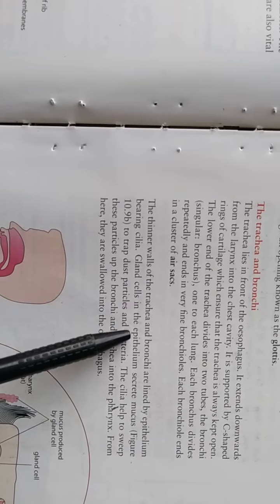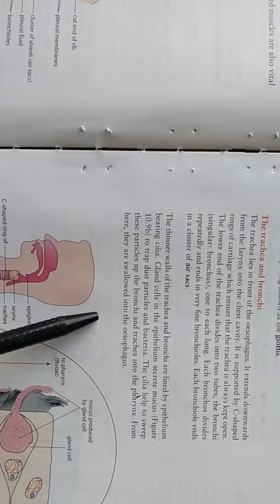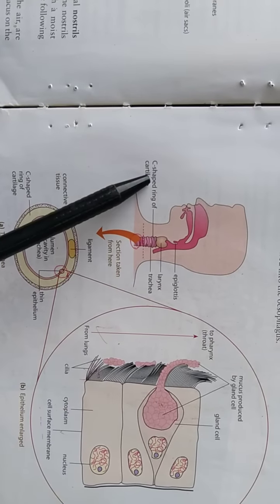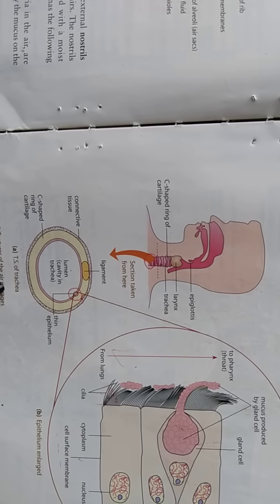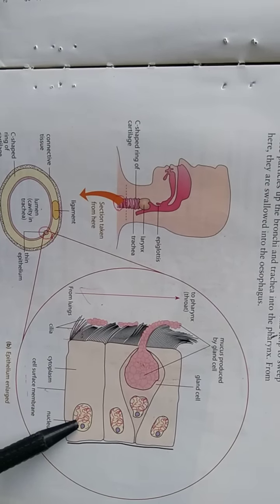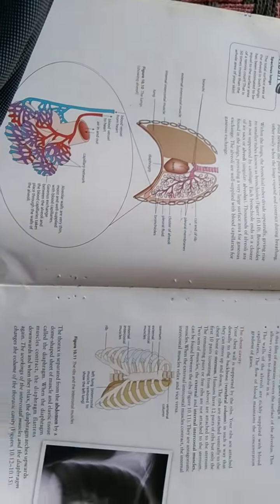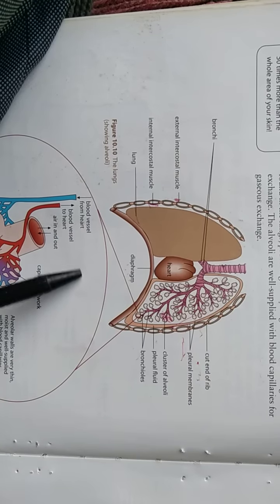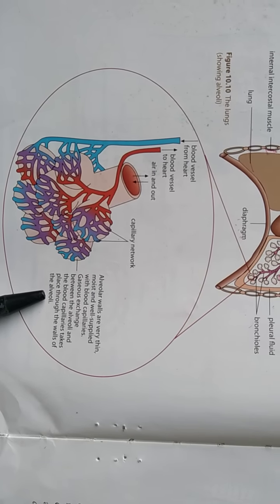Gas Exchange in Human |Online education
Gas exchange is the biological process through which gases are transferred across cell membranes to either enter or leave the blood. Gas exchange takes place continuously between the blood and cells throughout the body, and also between the blood and the air inside the lungs.